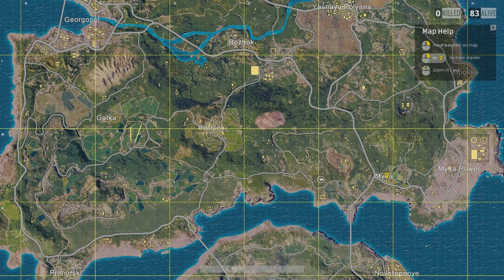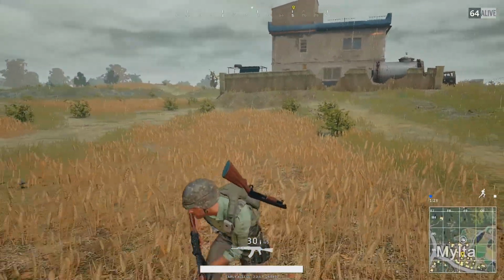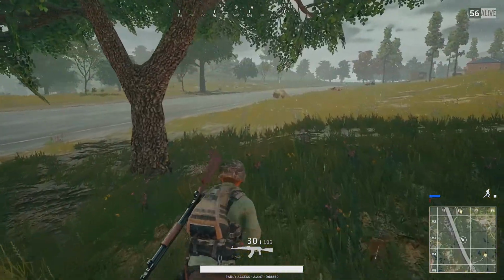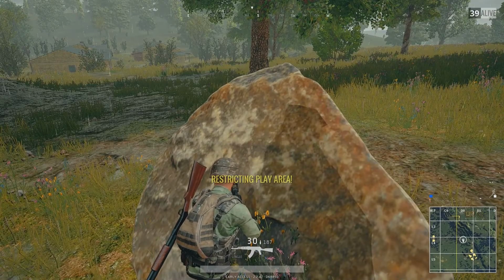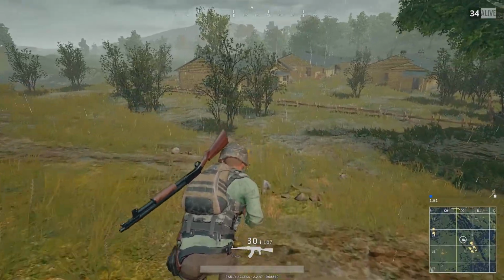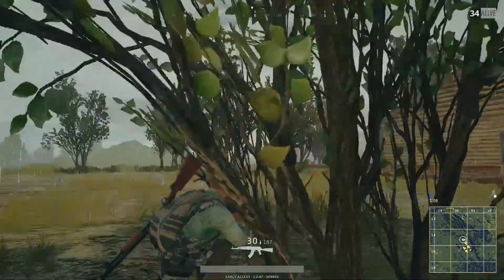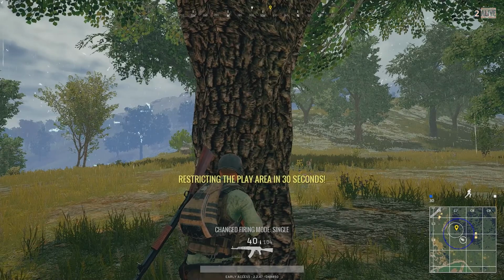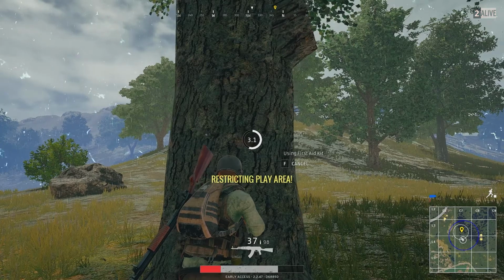Solo win - a replay and commentary on a complete round - PUBG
After numerous 2nd place finishes, including the round right before this one, here I get a recording of a solo win. In this video I replay the round with a little commentary on some of my decisions, and the lucky breaks I receive.